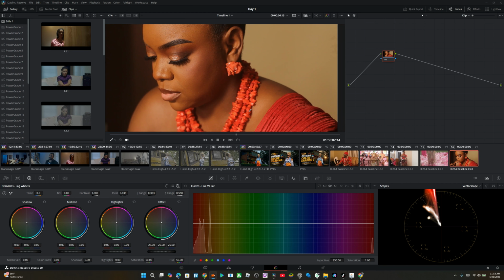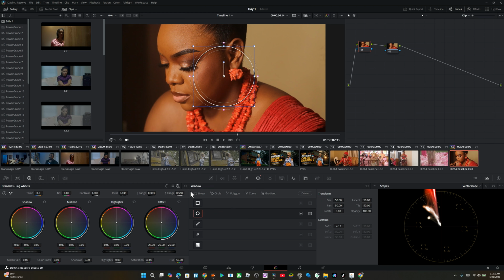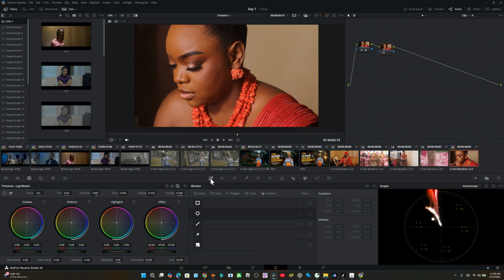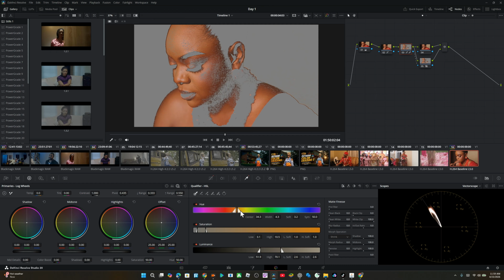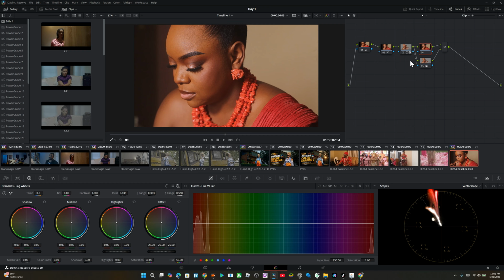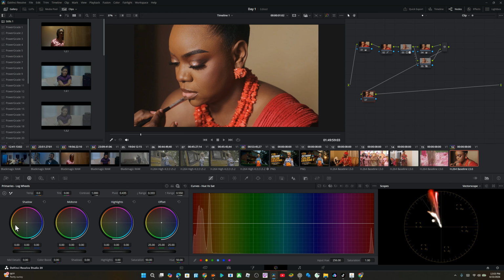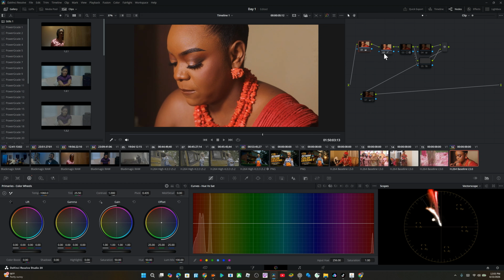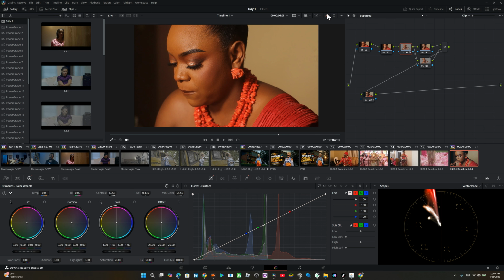No LOG? No Problem! Color Grade Any Footage in DaVinci Resolve | Day 10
Think you need LOG footage to get cinematic color? You don’t.

In Day 10 of the Master Color in 90 Days series, I break down how to properly color grade non-LOG footage in DaVinci Resolve and still achieve a clean, professional look.

You’ll learn:

How to fix flat or overly contrasty footage
The right way to balance exposure and white balance
How to get natural skin tones without LOG
Turning regular footage into cinematic visuals

This is perfect for creators shooting on phones, basic cameras, or without LOG profiles.